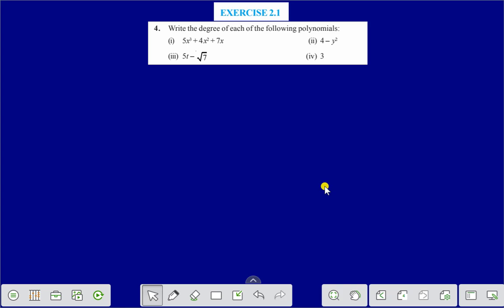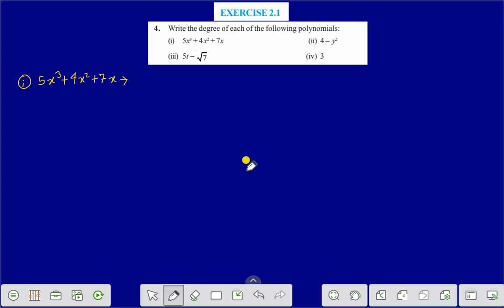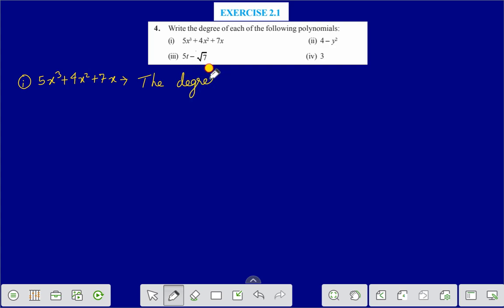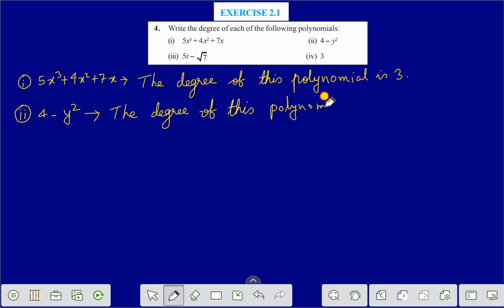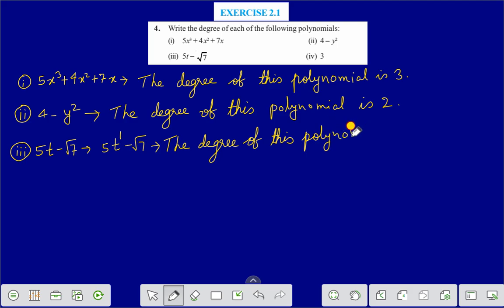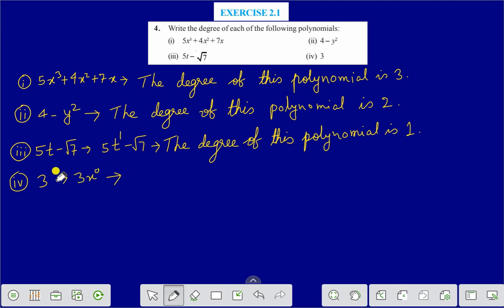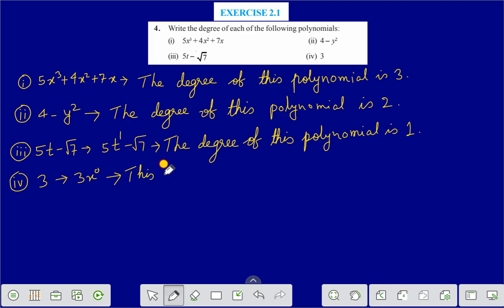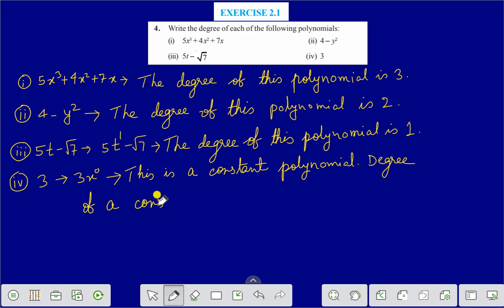EX-2.1 ,Q.NO- 4 CHAPTER-2,CLASS-9,POLYNOMIALS,,NCERT,CBSE CBSE EDUCARE